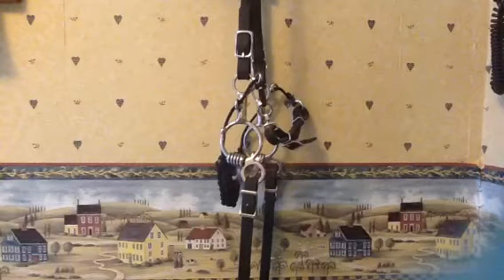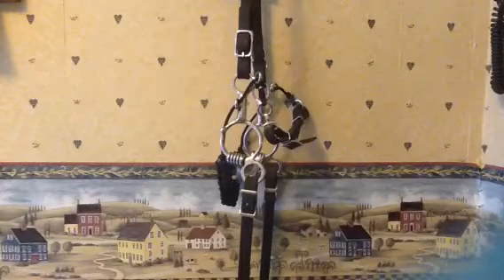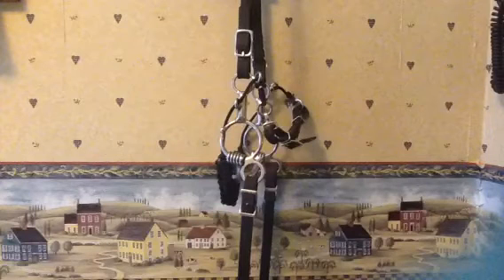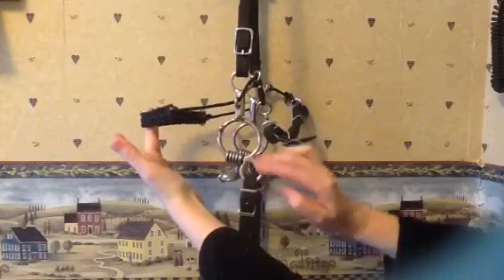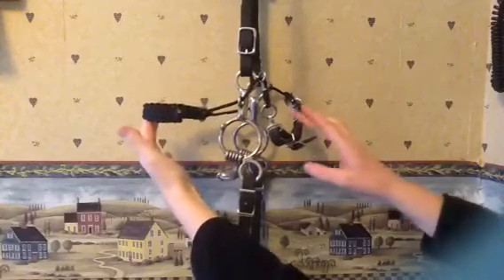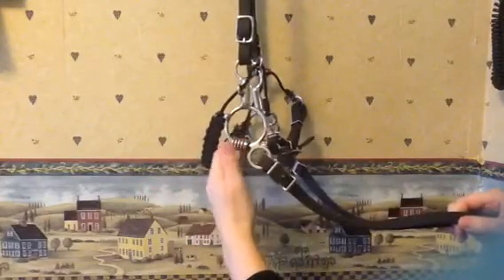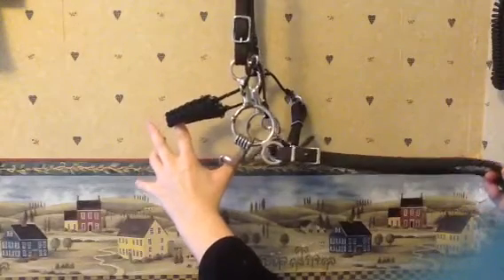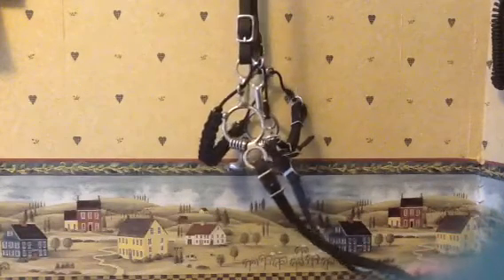Myler Combination Bit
One of my personal favorite bits. Here I give a little bit of information about the Myler Combination bit, and why I like them so much.